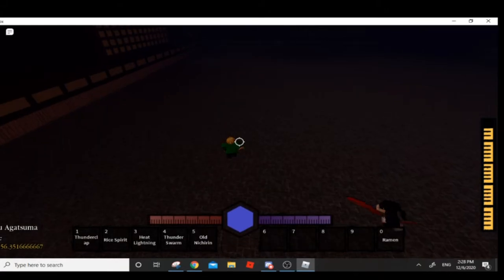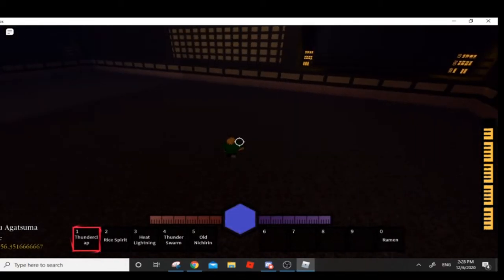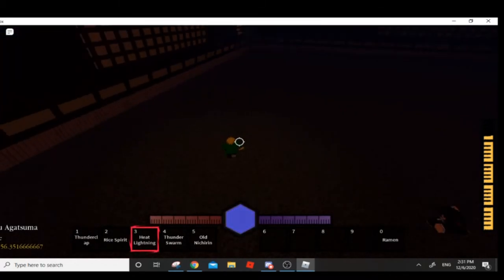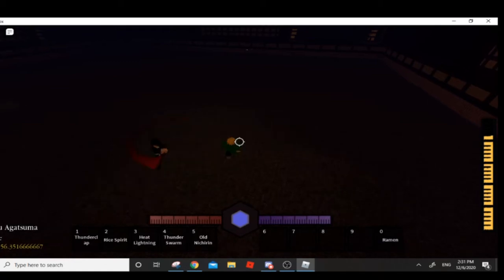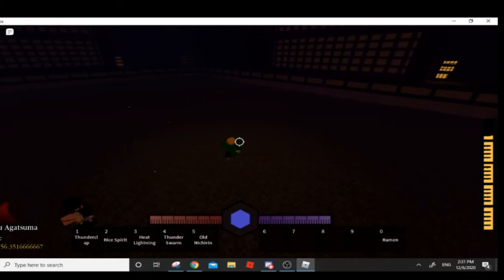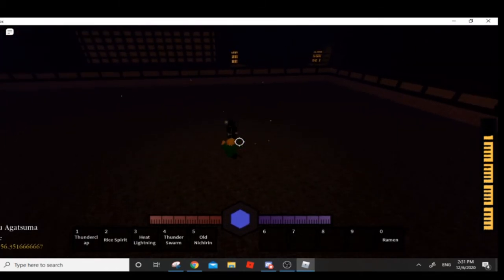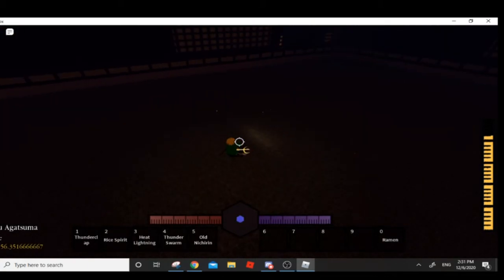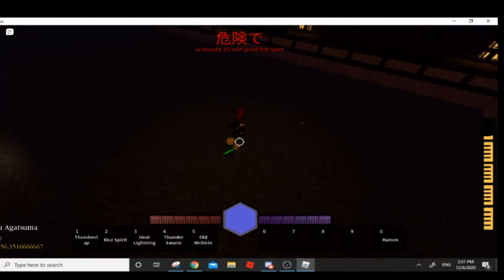Roblox Wisteria Upper Moon One.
Didn't get it ;-;